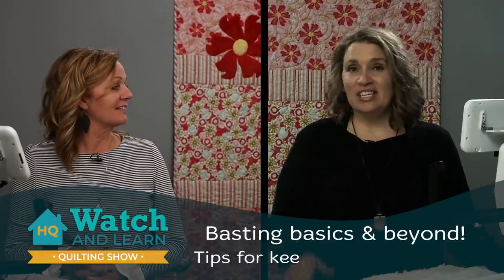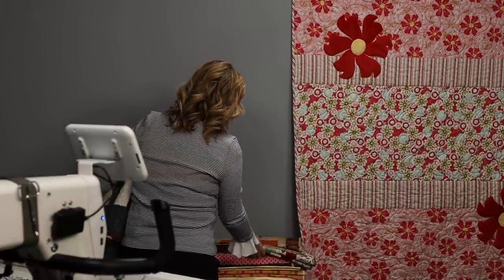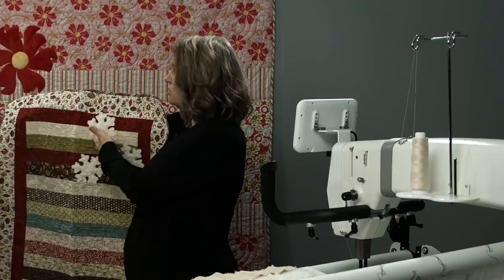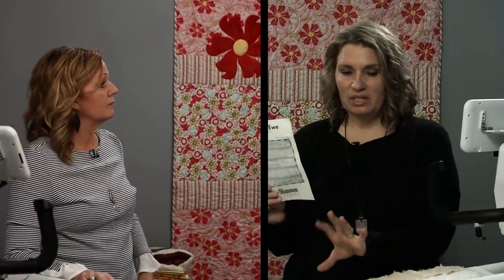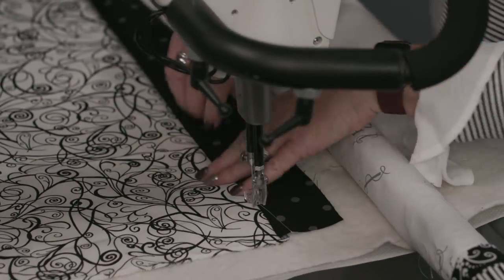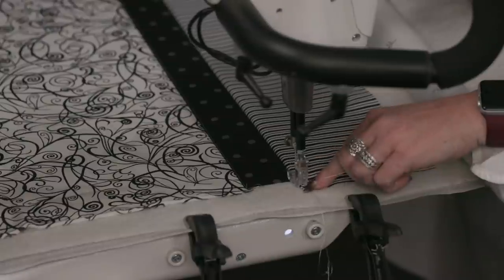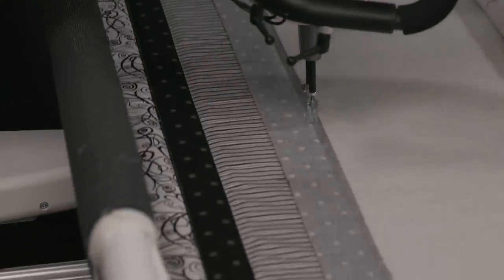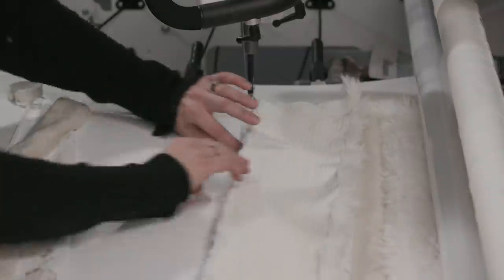Speed-Quilting and Strip-Piecing on a Longarm Machine - Watch & Learn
It’s the holidays, and we know you have loved ones who want quilts fast! This week, quilting speed-demons Kelly and Kim toss some strips on the longarm machine and make some quilts in record time. Also, we’ve got a different filming setup this week so our educators can stitch and still keep 6-feet of distance.

Join us to see how they do strip-piecing on a quilting longarm frame!